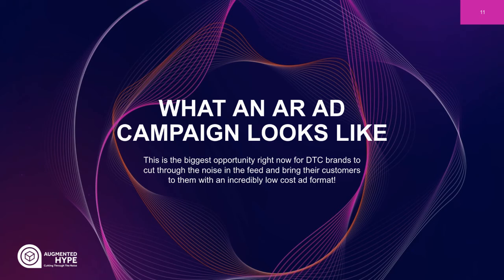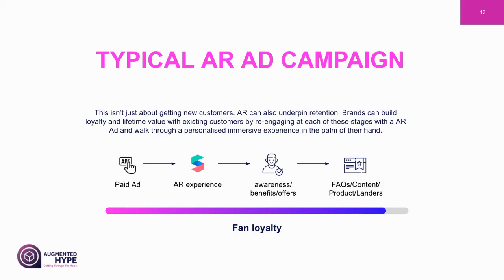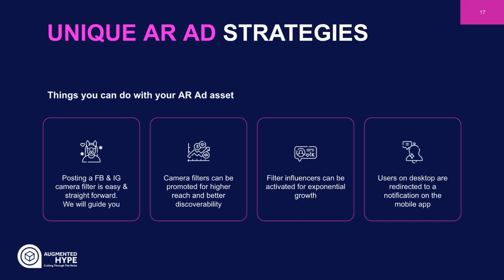Augmented Reality Ad Campaign Strategies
We'll dive into how you can create your very own Augmented Reality Ads Campaign within Facebook ads manager.

Get your own highly converting Augmented Reality Ad + Let's talk!